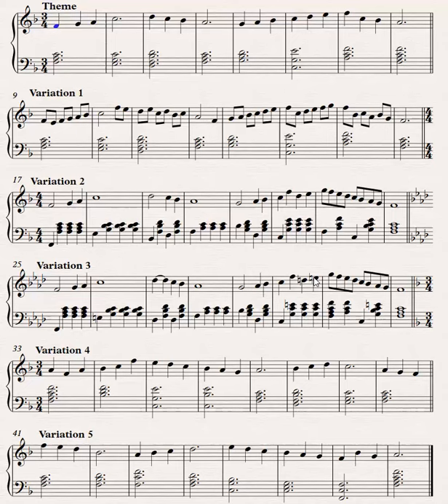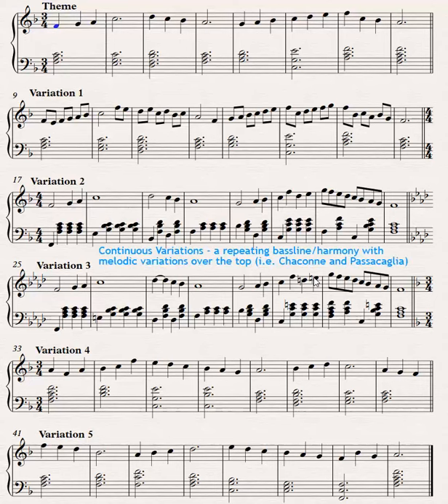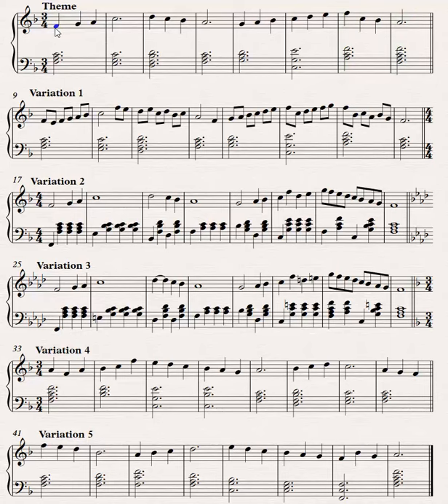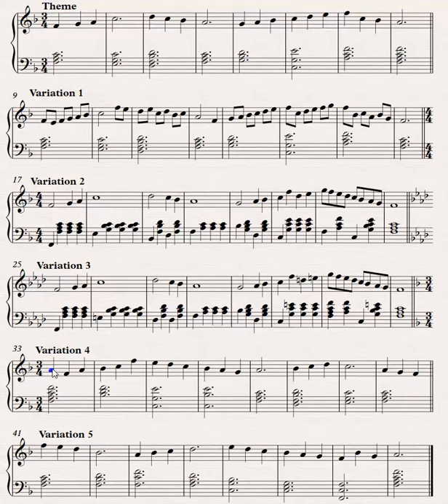MUSC 164 - Video 17: Theme and Variations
Yet another fairly basic form! Plus, some ideas on how to vary material.